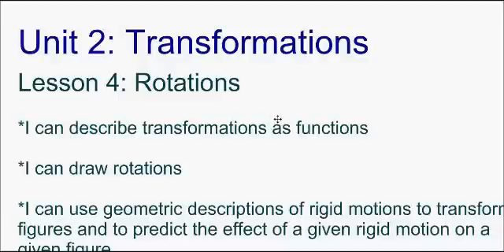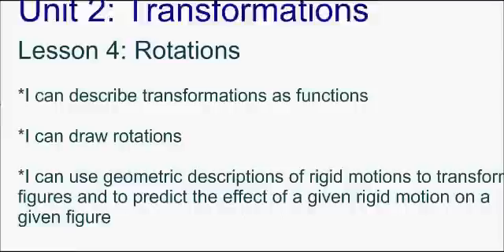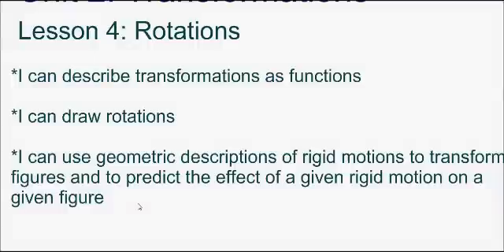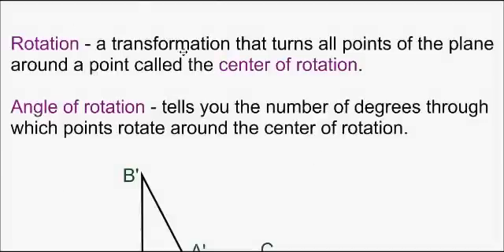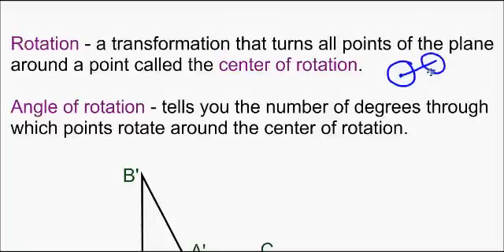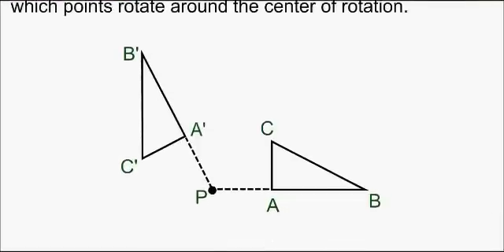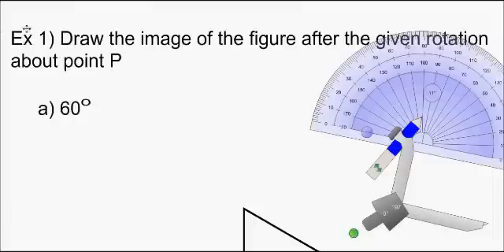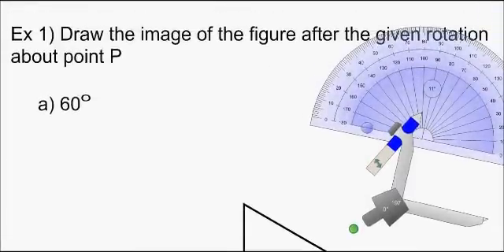Geometry - Unit 2 Lesson 4 Rotations